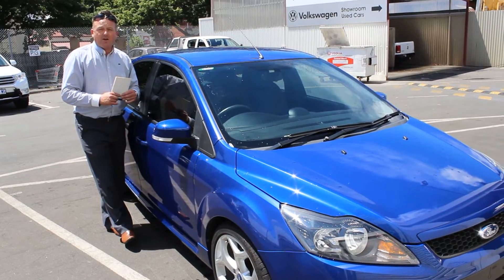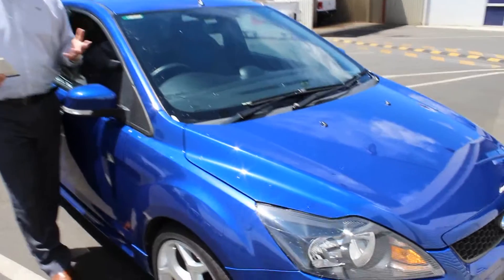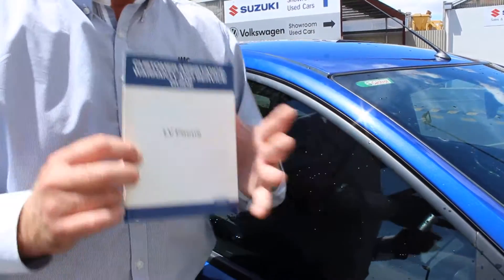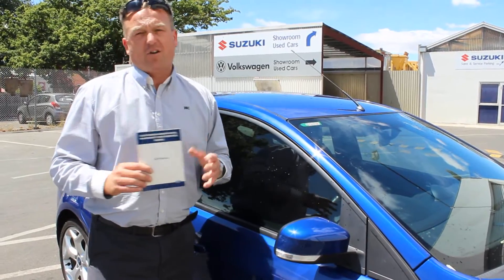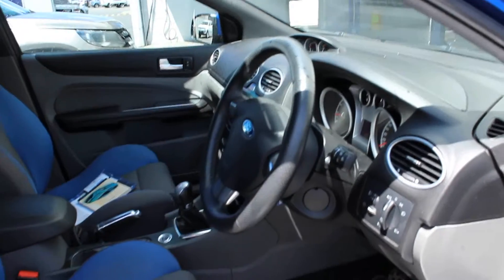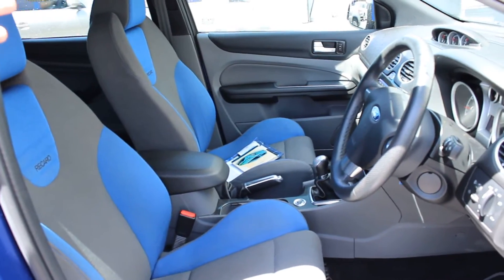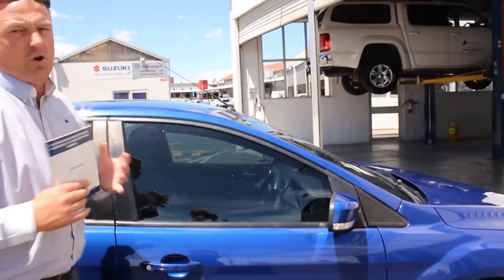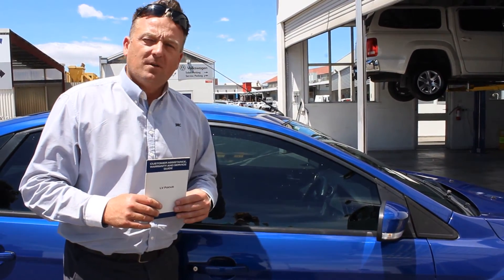Rich C xr5